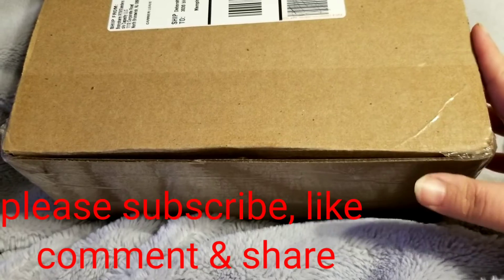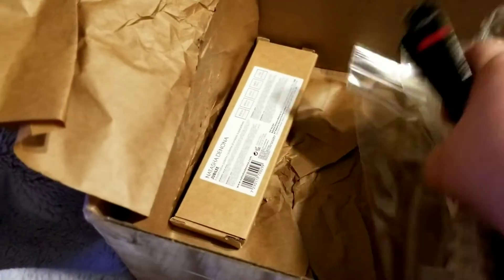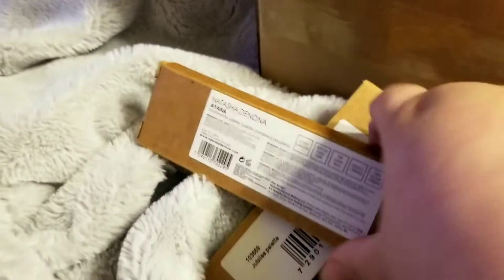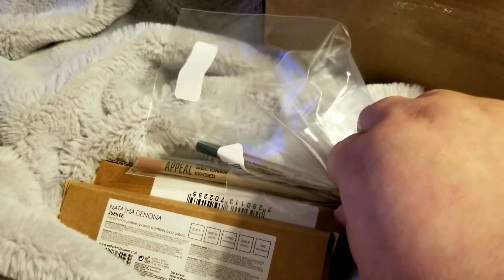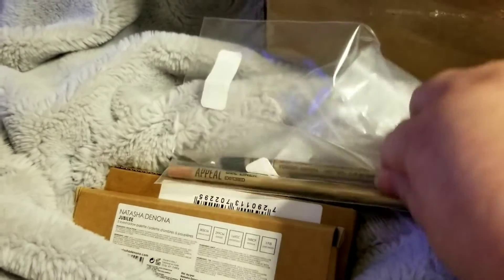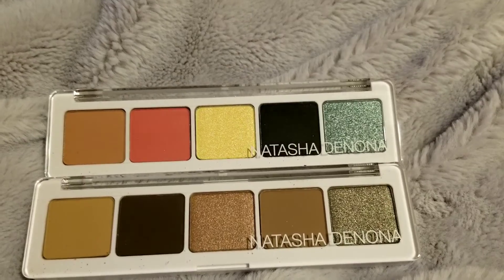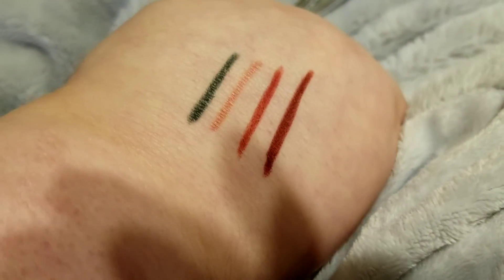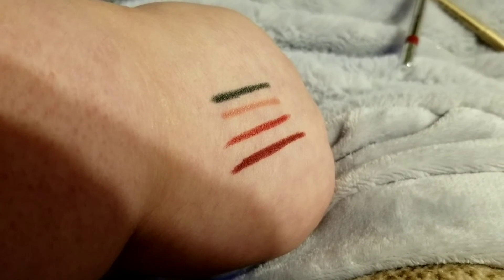boxy popup order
this is my boxycharm boxy popup order. these are sales you get access to with your monthly subscription. I'll put my link below for boxycharm. check them.out. here's what I picked up, 3 makeup wipes from the creme shop I got which hazel & tea tree, peach & rose and watermelon. I got two eyeliner from dose of colors in shades cloud one & new flame. I got two natasha denona mini palettes in jubilee & ayana. lastly i got two eyeliner from appeal cosmetics in shades exposed & forrest green. please subscribe before you leave and follow me on my socials @reviewsbydeborahlee on all platforms.